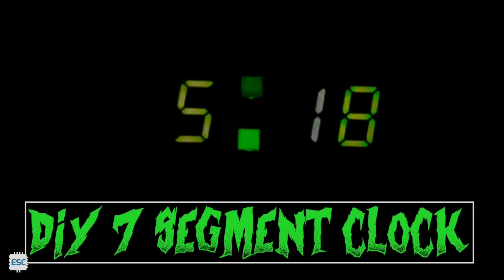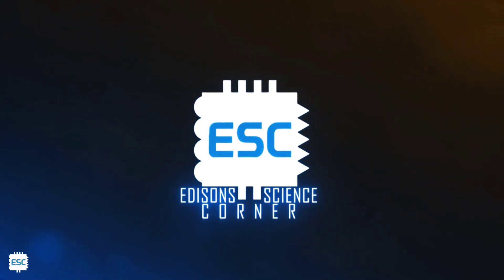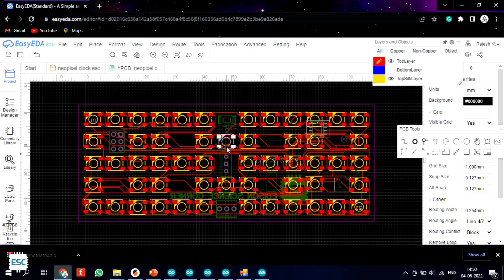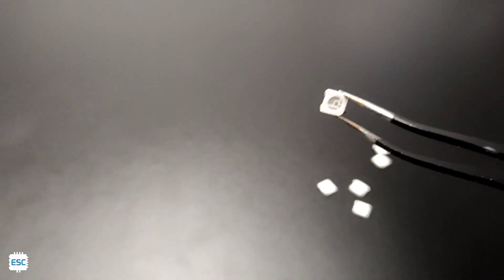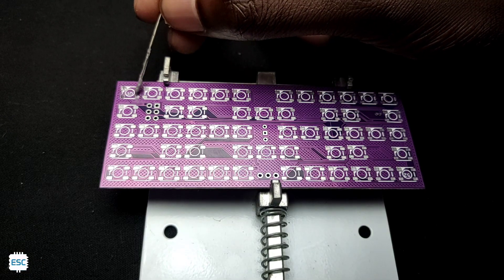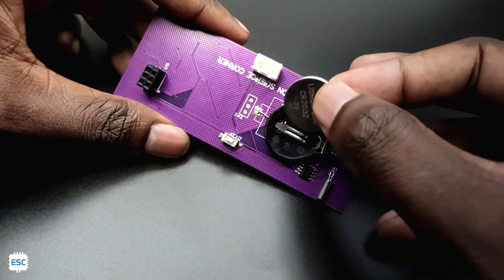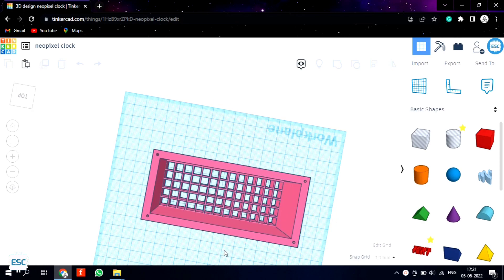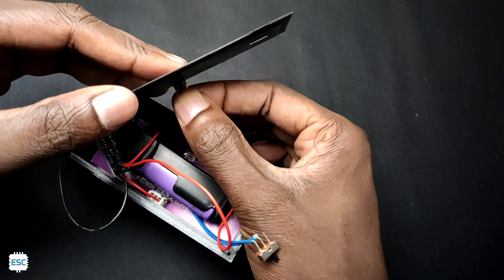How to Make Attiny85 Neopixel clock | JLCPCB | ESC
How to make a beautiful desktop clock using Attiny85 and neopixel LEDs.

code credits

Fabian Grosso

___lets connect____